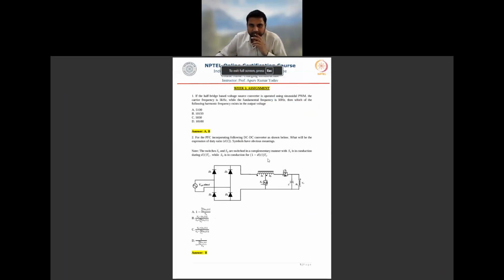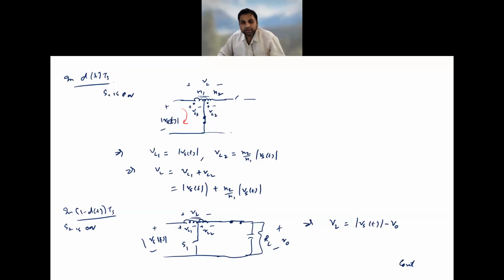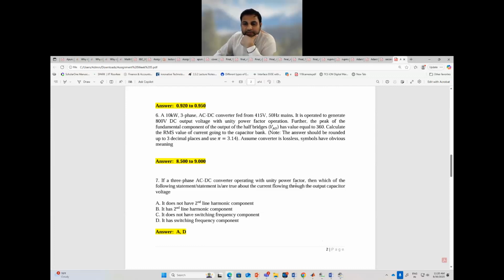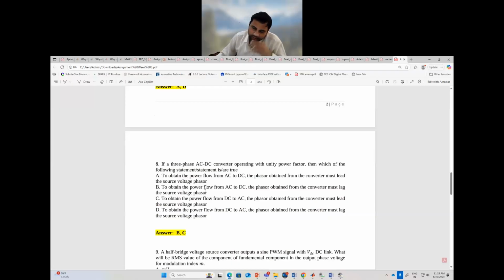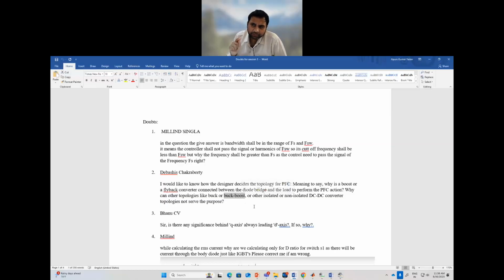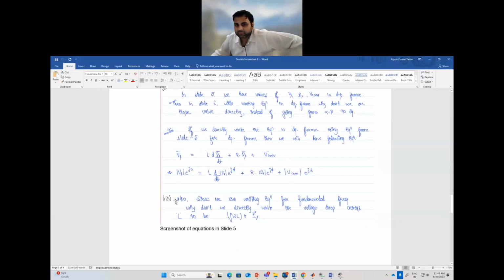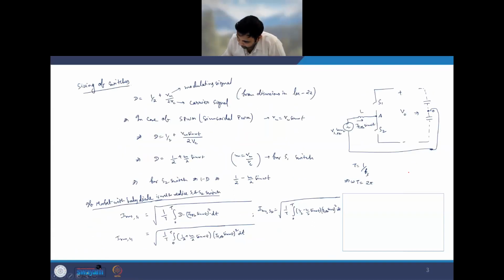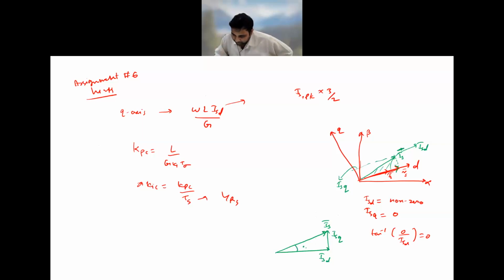Charging Infrastructure live session III, Saturday, August 30, 2025